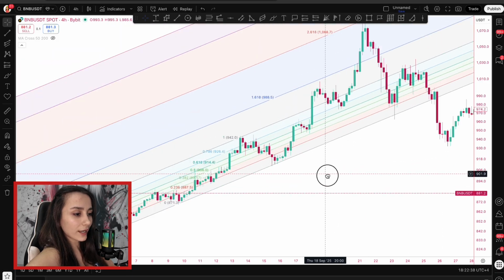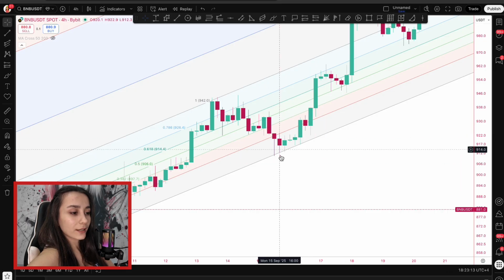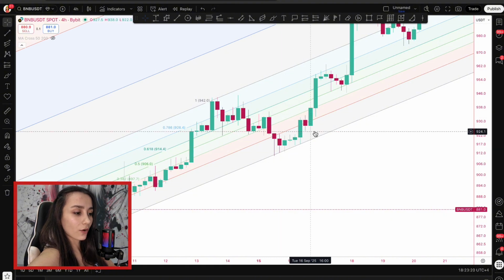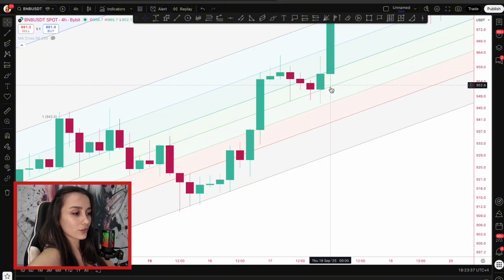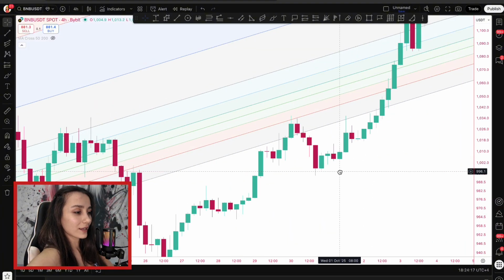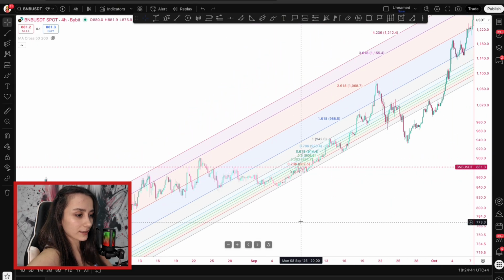Fibonacci Channel in Crypto | Trend Channels & Dynamic Levels Explained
In this video, I explain the Fibonacci Channel (Fib Channel) in crypto and how it helps define trend channels and dynamic support and resistance levels.
You’ll learn how to draw the Fib Channel correctly, identify price reactions inside the channel, and use it for trend continuation analysis.

This video is part of my crypto technical analysis education series.

📊 Topics covered:

Fibonacci Channel in crypto

Trend channels explained

Price reactions within the channel